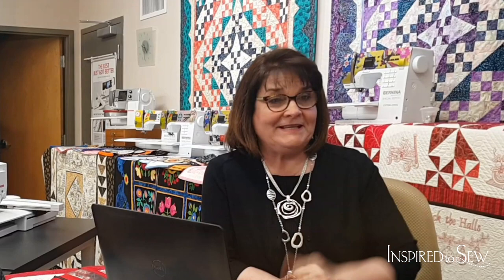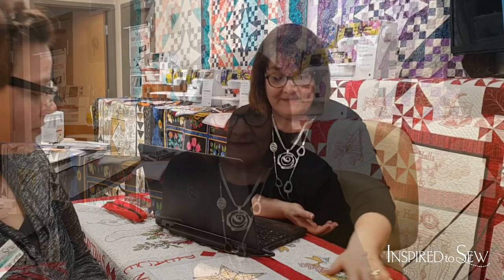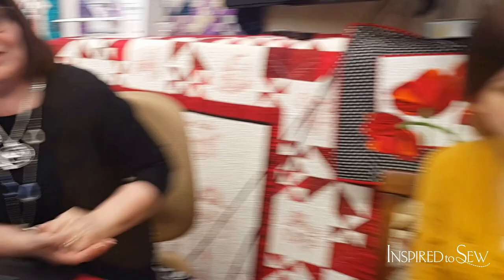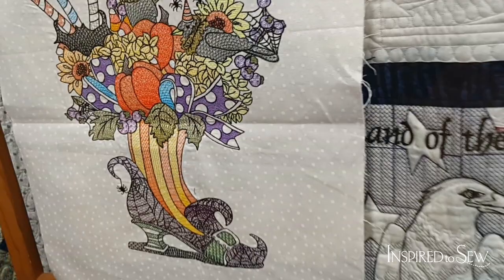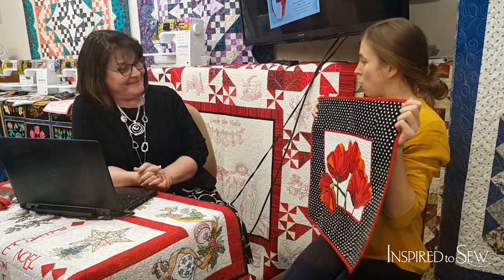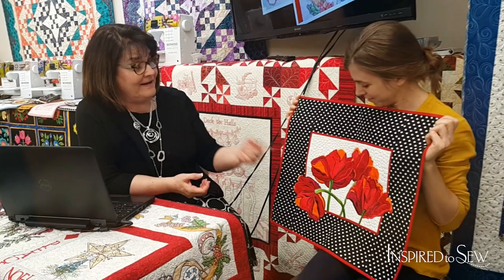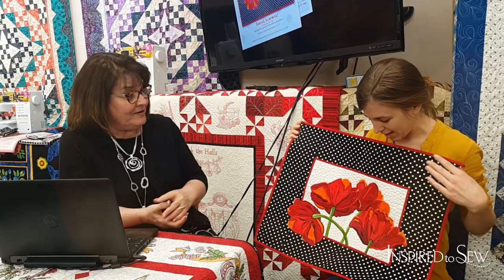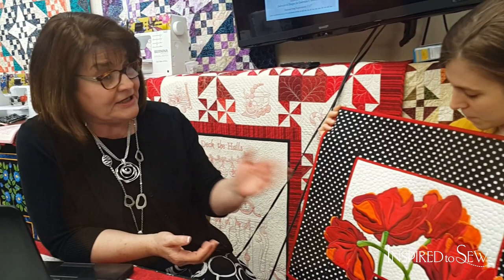Interview with Claudia Dinnell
A lovely message from Claudia for all aspiring quilters and sewists who want to master machine embroidery. In a rare interview last year, Claudia shared her incredible journey and embroidery designs with us and Claudia is coming back to Inspired to Sew this year for 4 full days of hands on machine embroidery workshops!!
Oct 11-12 Word Art & Digitizing Workshop with Claudia Dinnell & Oct 13-14 Claudia's Nature Calling Workshop.
You will not want to miss this! ♥